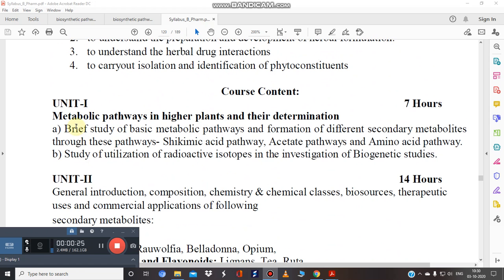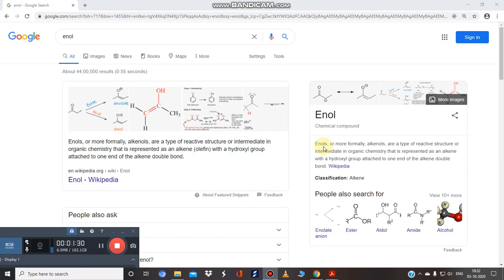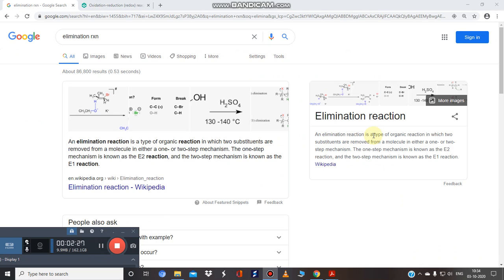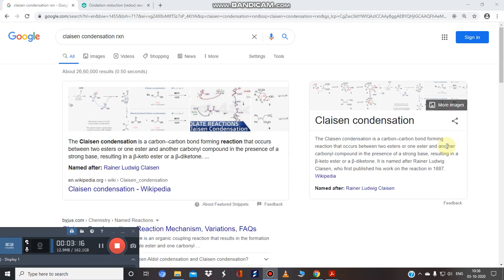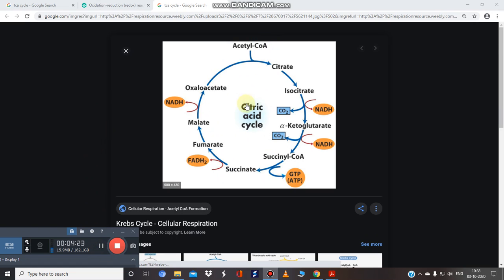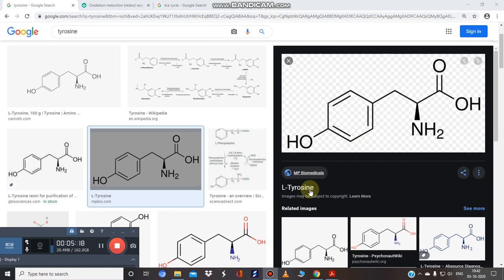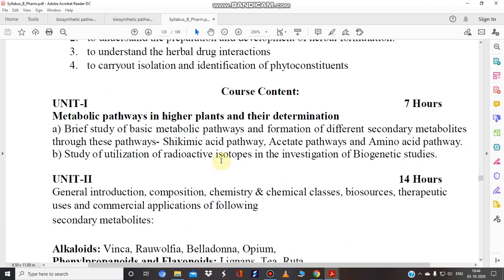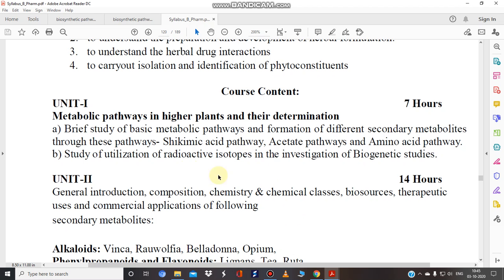Biosynthetic Pathways part 1.1